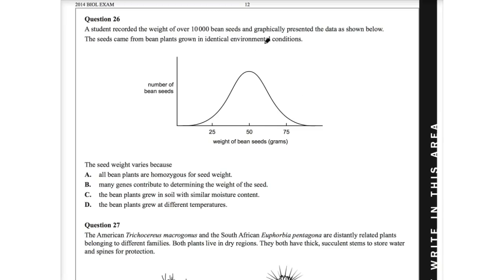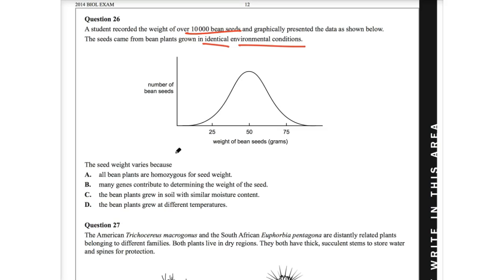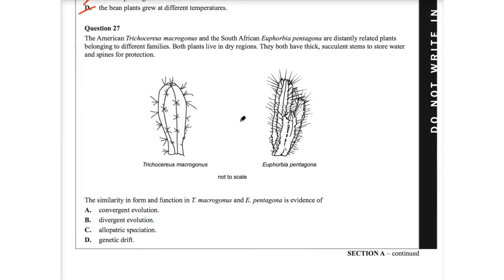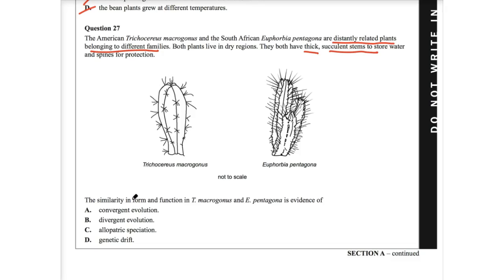Q26 - Q27, elevatebio VCAA 2014 Exam Walkthrough